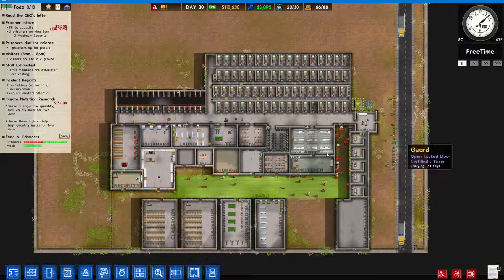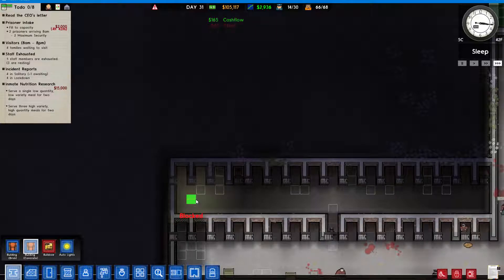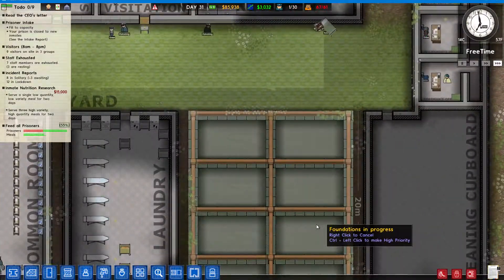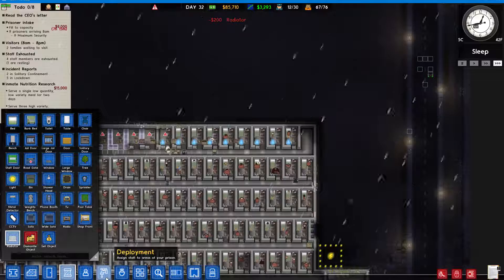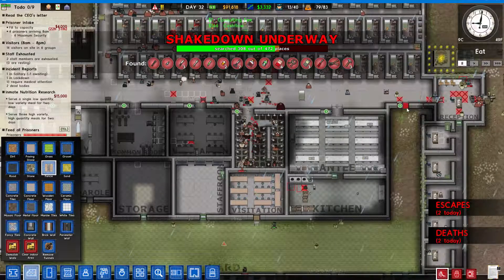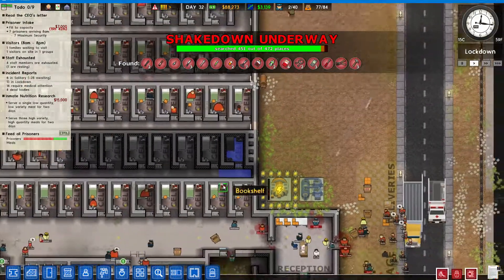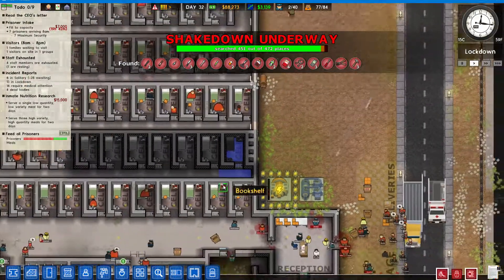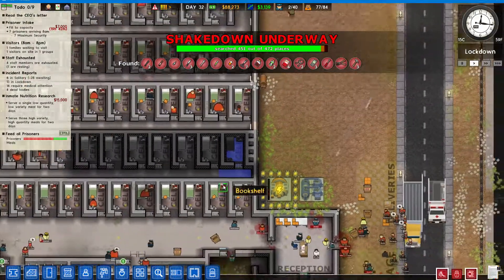Prison architect - room for 100 - #8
This is prison architect lets play. We will be building a massive 200+ inmate prison in the course of these episodes.